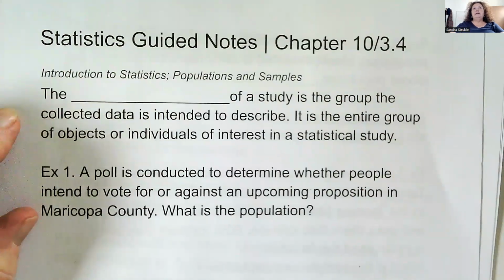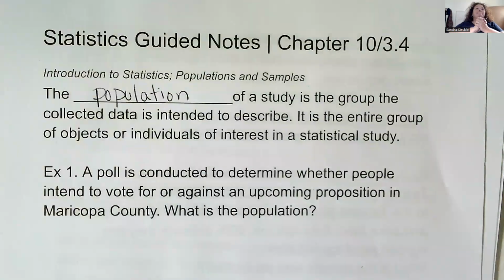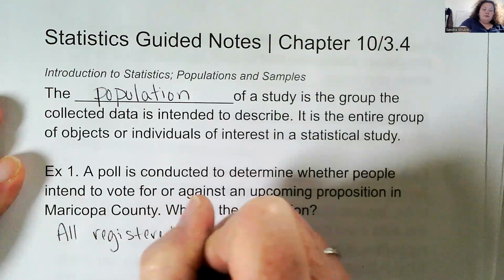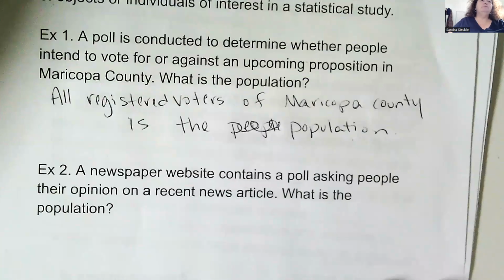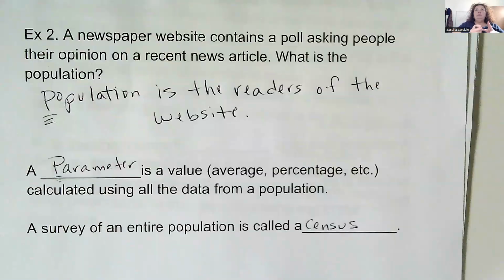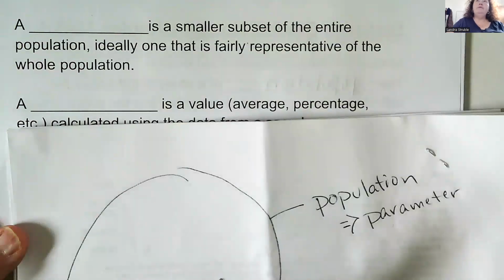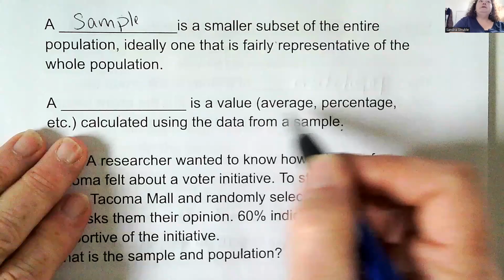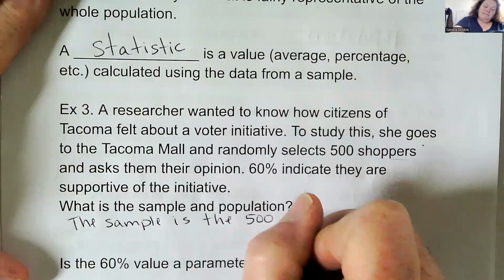Statistics Lecture Video 1: Introduction to Statistics: Populations and Samples